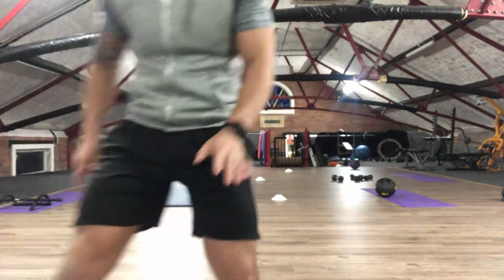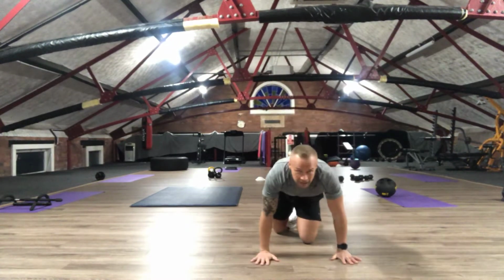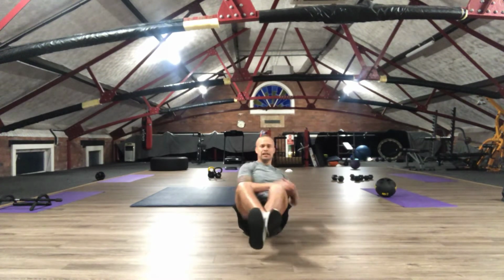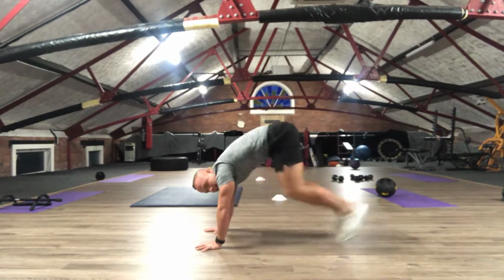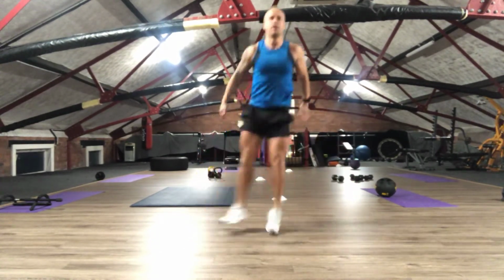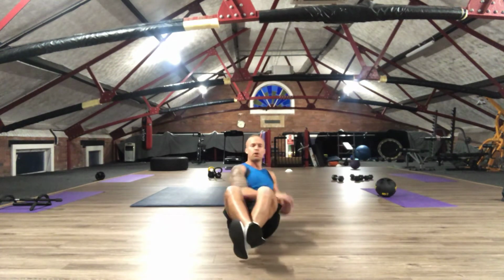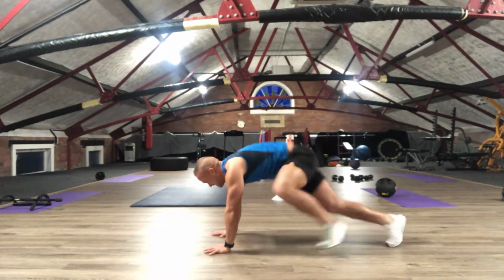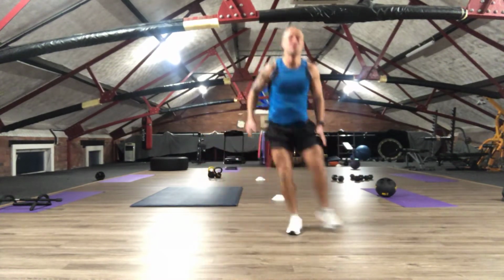HIIT - 20 Minutes